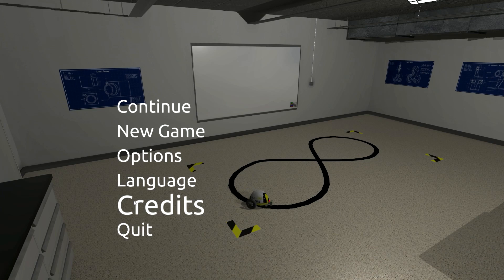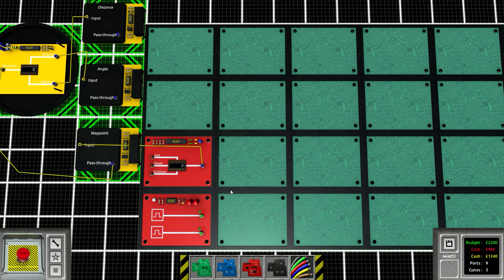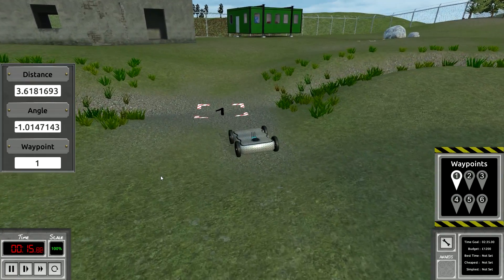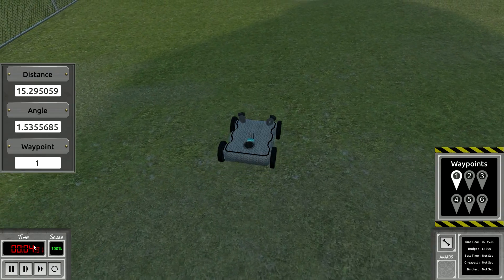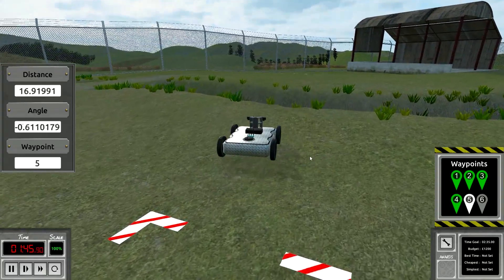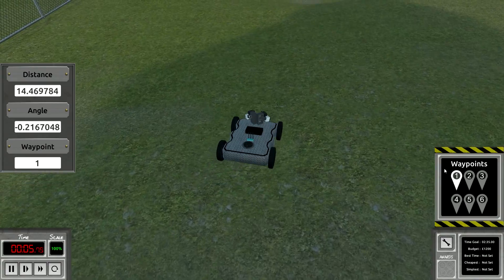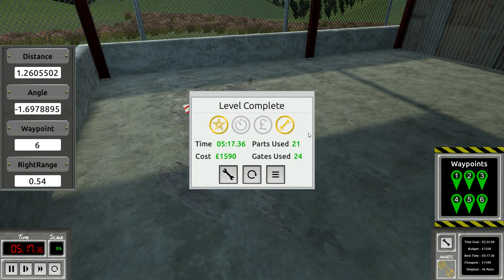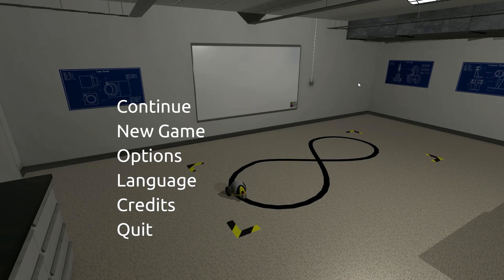Advanced GPS Navigation! (Logicbots #13)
Back with more LogicBots! This time completing the second GPS navigation stage!

"Digital Lemonade", "Electrodoodle", "Funin and Sunin", "Lobby Time", "Rainbows", "Feelin Good"